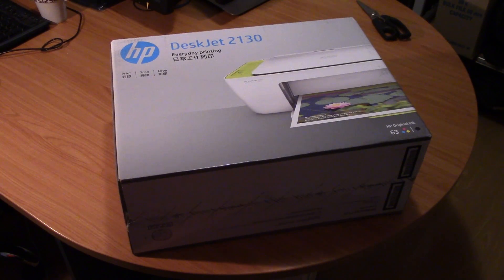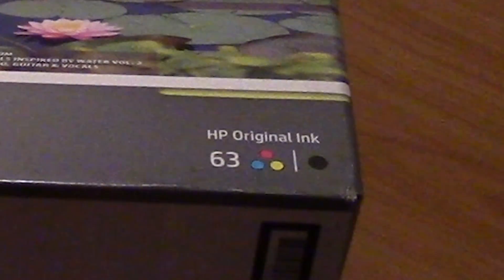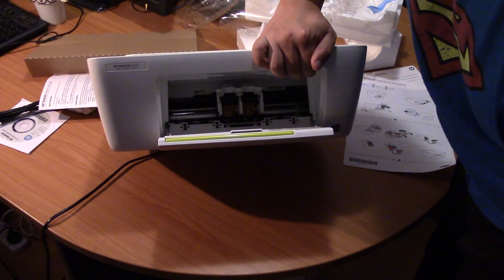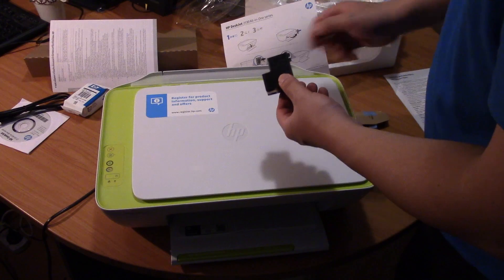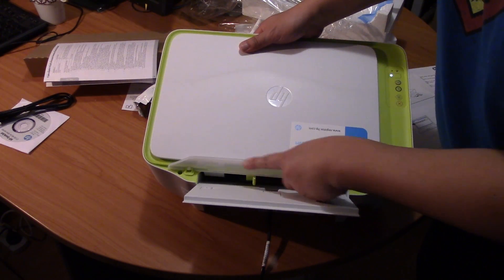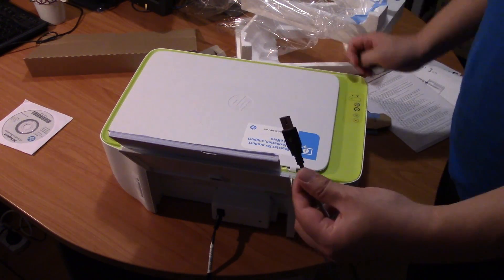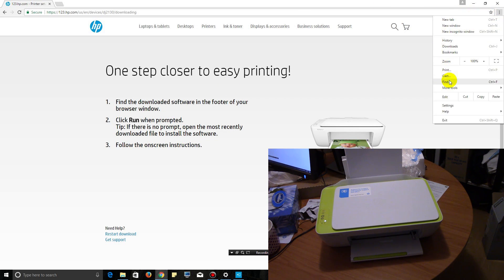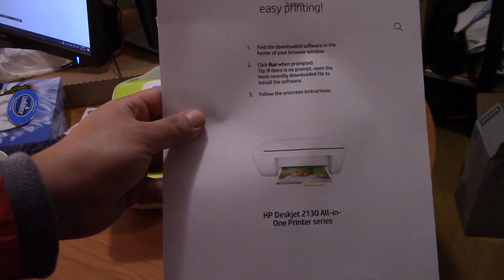$14 Printer Scanner HP Deskjet 2130 - Setting up on Windows 10, Printing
About 24 years ago, we bought a inkjet printer in New Zealand for $700. It was the HP Deskjet 500, only capable of printing black and white. Just over a week ago we bought the HP Deskjet 2130, which prints in color, and also contains a built in scanner, for $18 Australian (approximately $14 US).